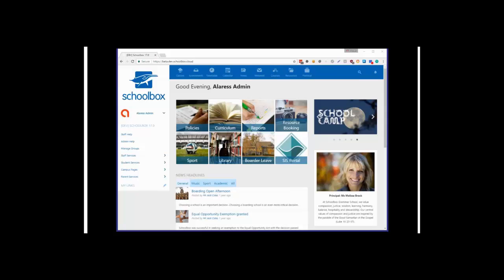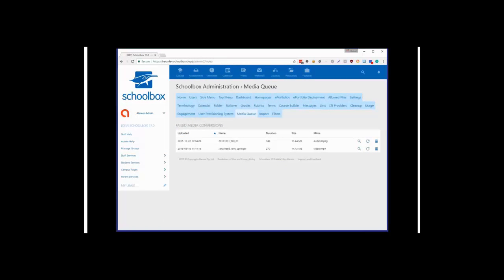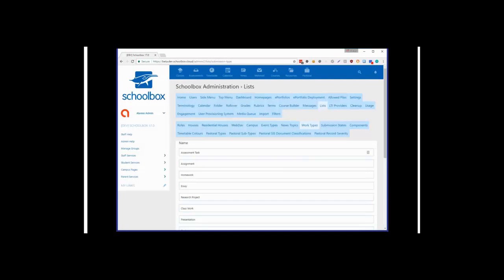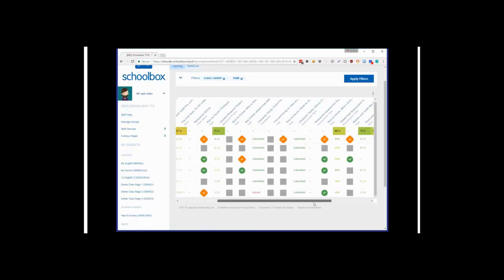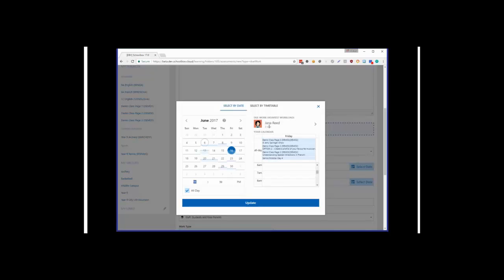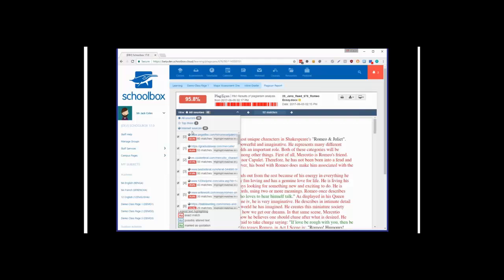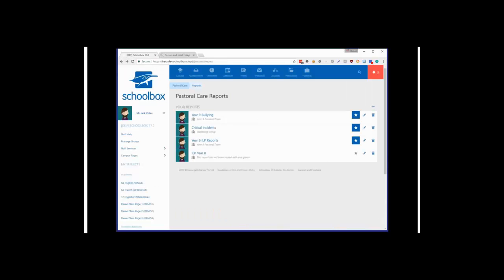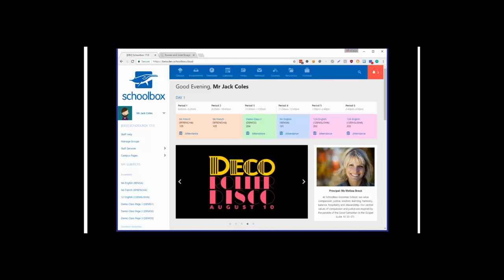Schoolbox Version 17 (v17) Walkthrough Webinar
This release is focused on giving you more control over your Schoolbox instance, which is why you’ll see a heavy improvement to our Pastoral Care system, as well as the introduction of a Date Picker for better insights, and filters for enhanced LMS views.